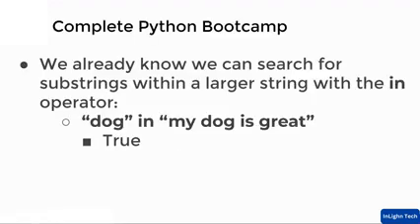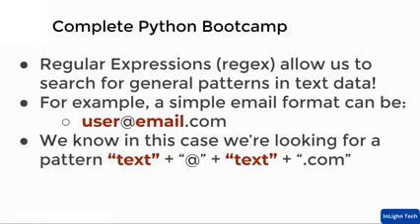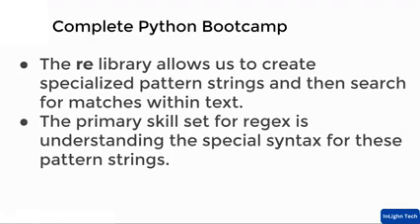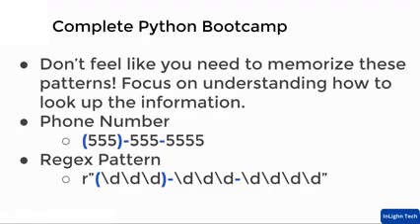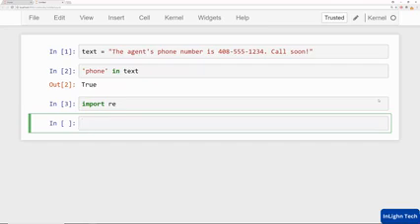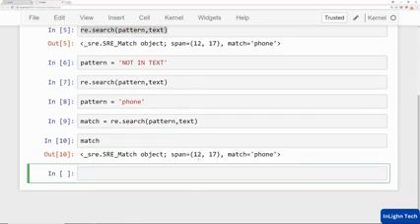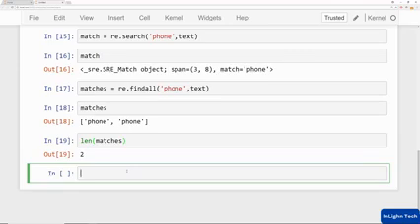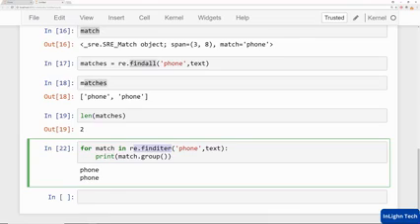Topic 12 Python Regular Expressions Part One | HackNLearn | Beginner to Advanced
Welcome to HackNLearn 🚀

In this video, we’ll explore Python Regular Expressions (Regex) — Part One. Learn how to search, match, and manipulate text efficiently using the re module in Python. Perfect for beginners and anyone who wants to improve their coding and text-processing skills.

🔥 What you’ll learn:

Introduction to Regular Expressions in Python

Using the re module: search(), match(), findall(), and sub()

Regex patterns: literals, metacharacters, quantifiers, and special sequences

Real-world examples: validating emails, phone numbers, and text extraction

Tips and best practices for efficient regex usage in Python

💡 Pro Tip: Practice each example in your own Python environment for better learning!